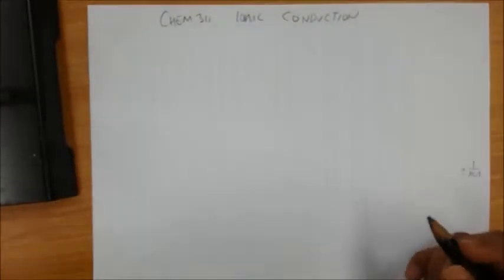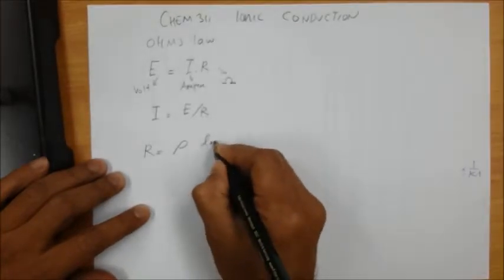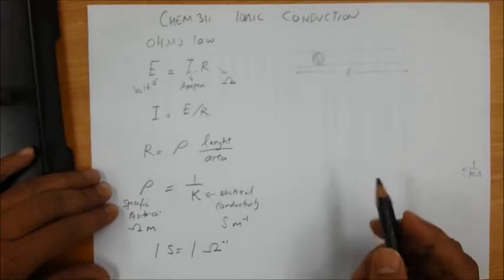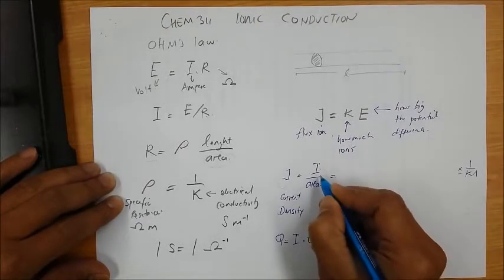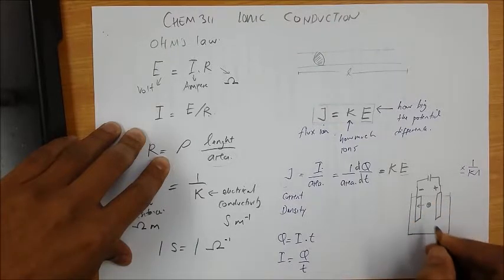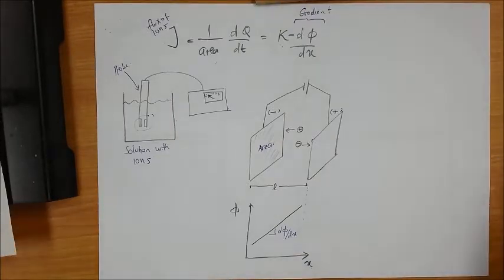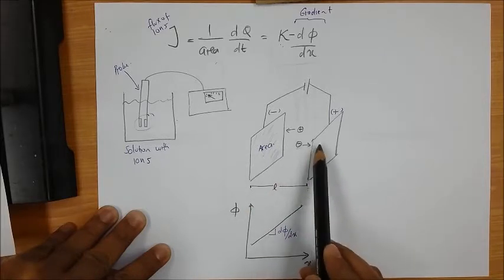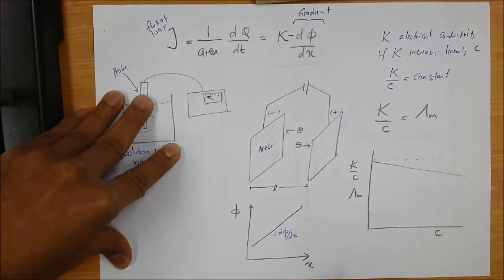CHEM311 Ionic conduction the basic